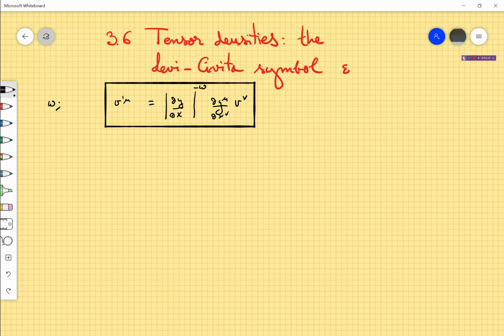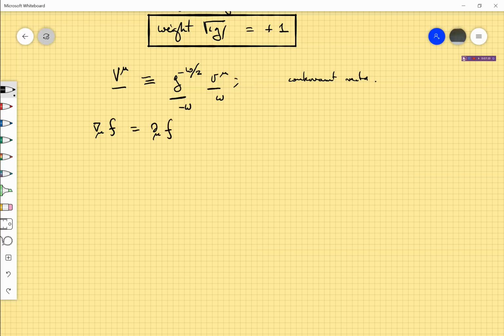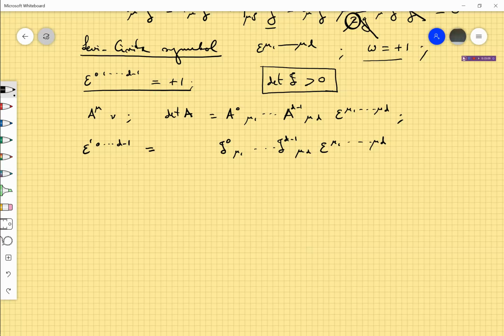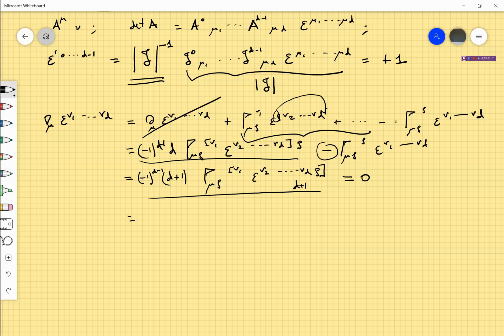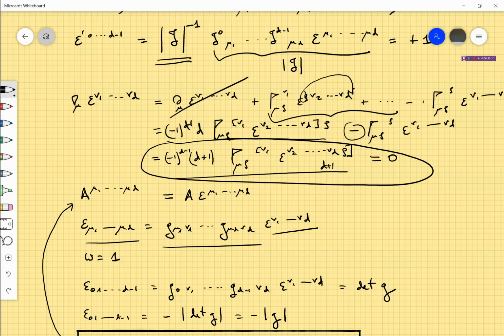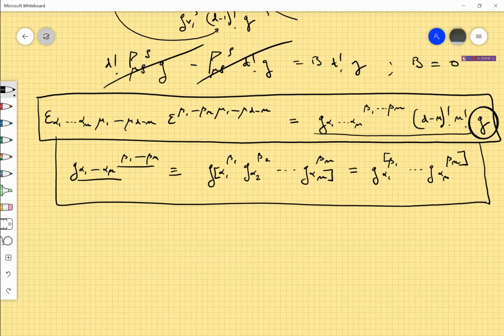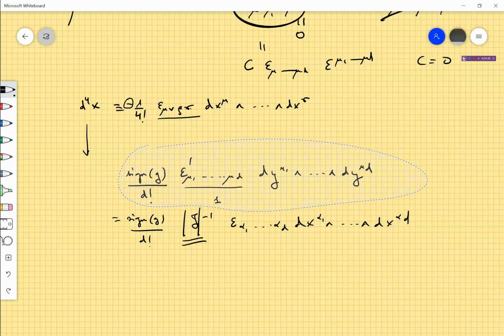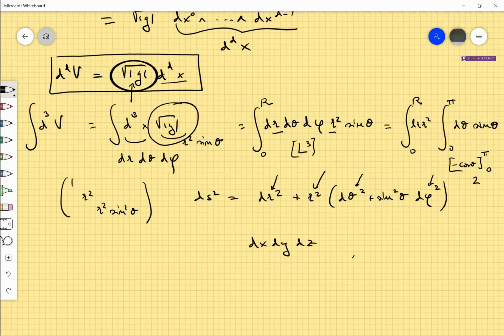3 6 Tensor Densities